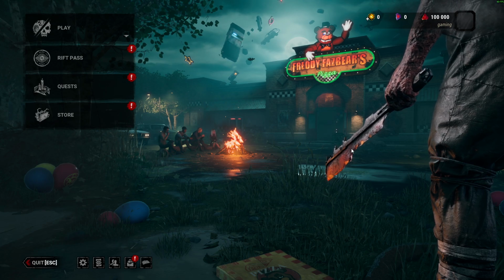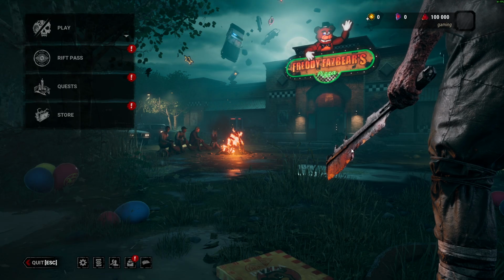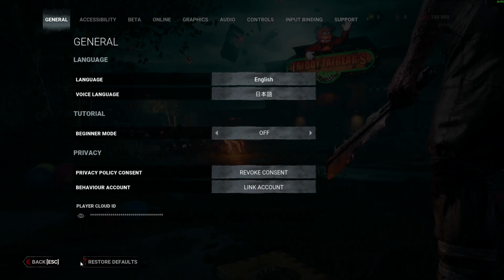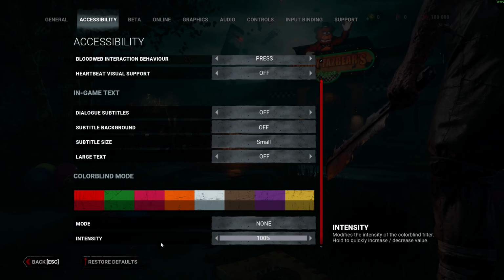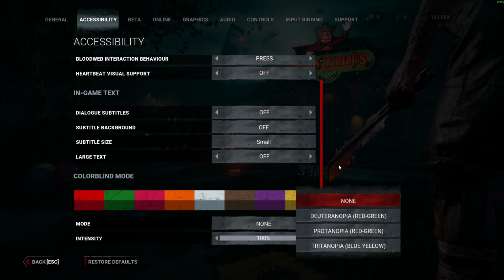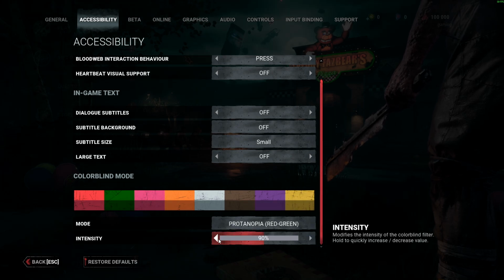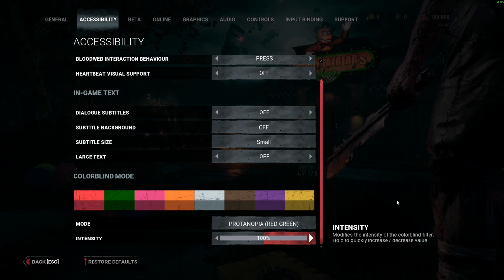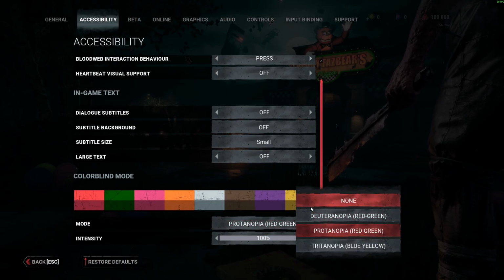Dead by Daylight – How to Change Colorblind Mode Intensity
If you want to adjust the colorblind mode intensity in Dead by Daylight, this video will show you exactly how to do it step by step. Whether you need to increase or decrease the colorblind filter strength for better visibility or personal comfort, you’ll learn how to find the right settings in the game’s accessibility options. We’ll walk you through navigating the menu, selecting your preferred colorblind mode (like Protonopia), and changing the intensity to match your needs. This guide is perfect for players looking to customize their Dead by Daylight experience for color vision accessibility.

How to increase colorblind mode intensity in Dead by Daylight?
How to decrease colorblind filter strength in Dead by Daylight?
Where are the colorblind settings in Dead by Daylight?

0:00 Introduction
0:10 Open Options Menu
0:22 Go to Accessibility Settings
0:28 Find Colorblind Mode
0:31 Select Colorblind Type
0:35 Adjust Intensity Level
0:48 See the Difference
0:54 Outro